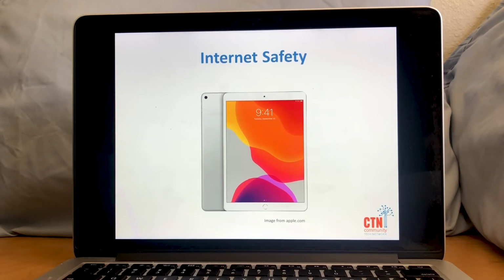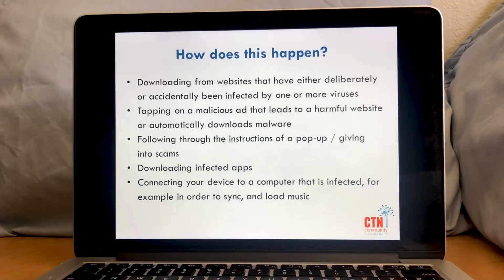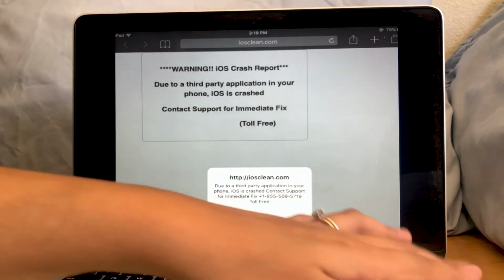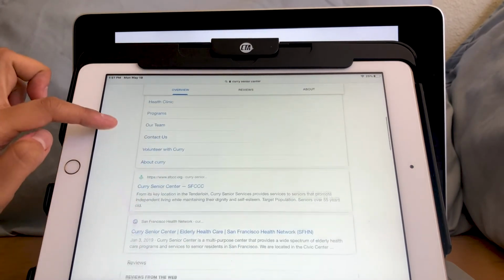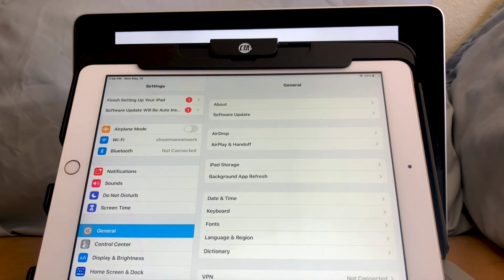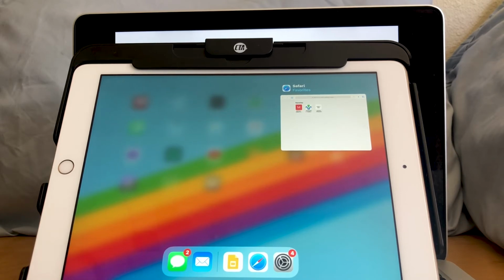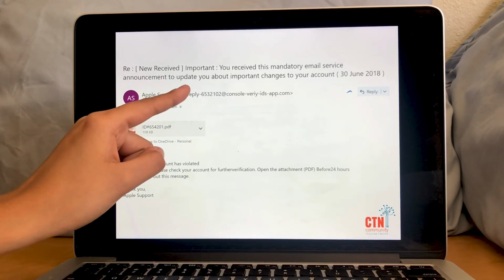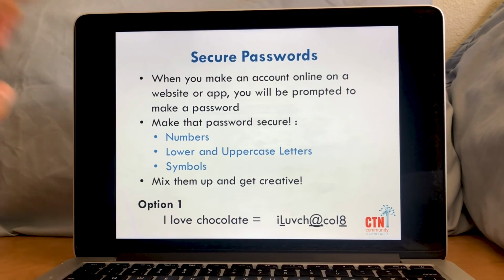Lesson 2 - Internet - Part 3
In part 3 of our Internet Lesson, Jannell provides details about internet safety. This includes protecting your personal information, being mindful of scams, and maintaining security while searching the web.